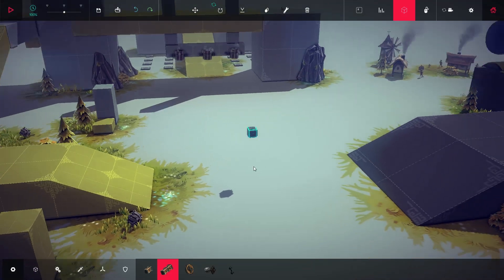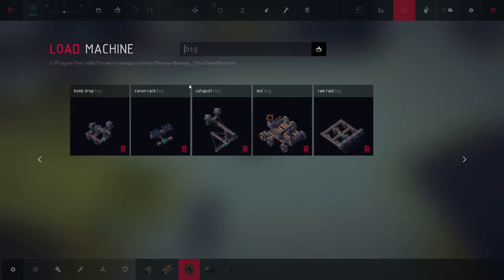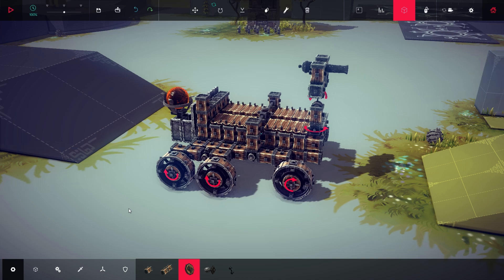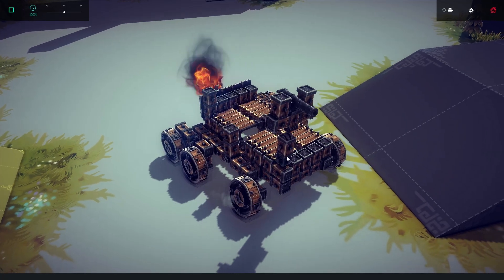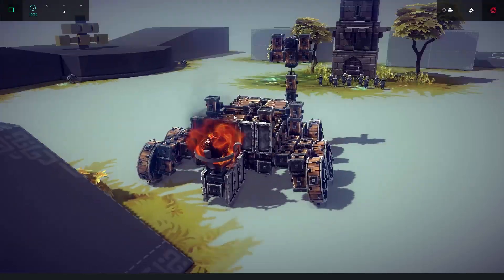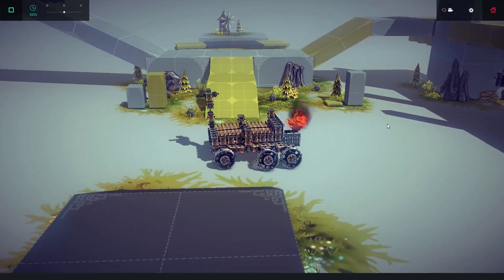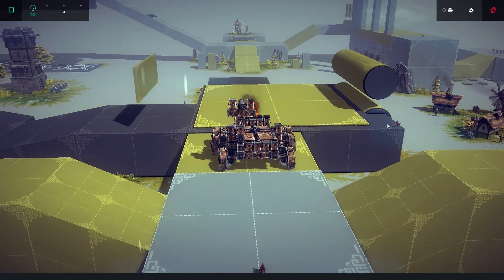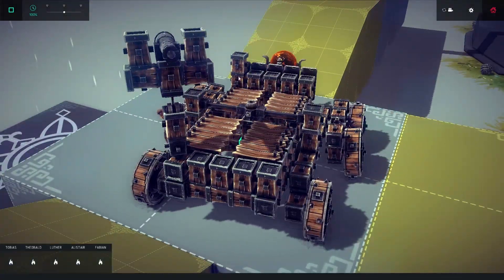Curiosity - Medieval Edition in Besiege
Do science!